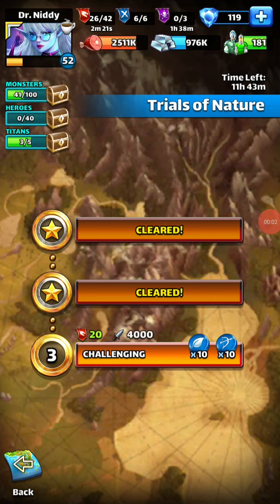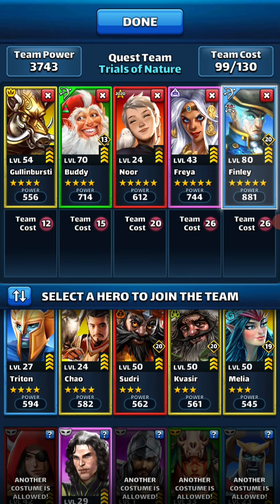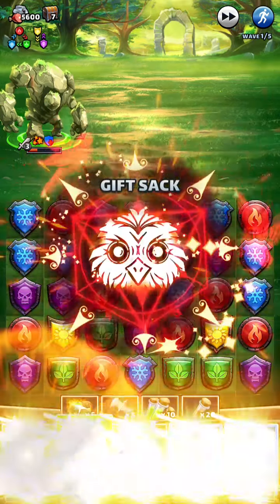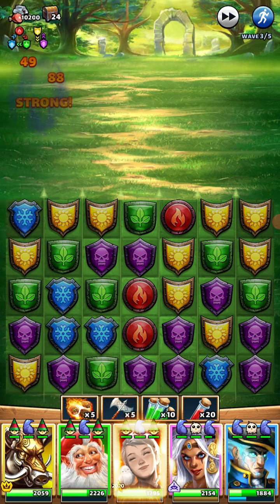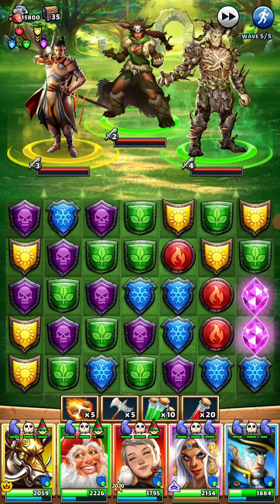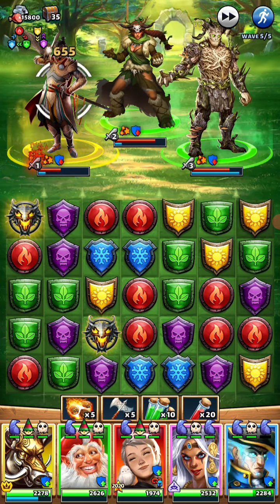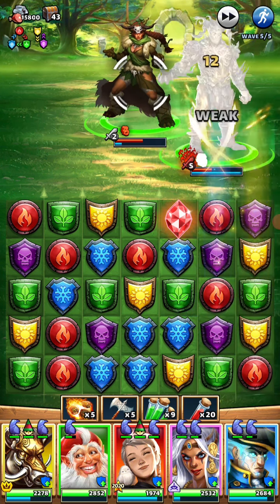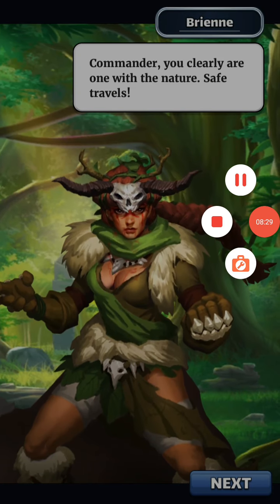How to Pass Trials of Nature | Empires and Puzzles | Niddy